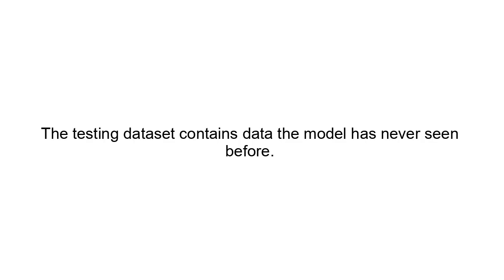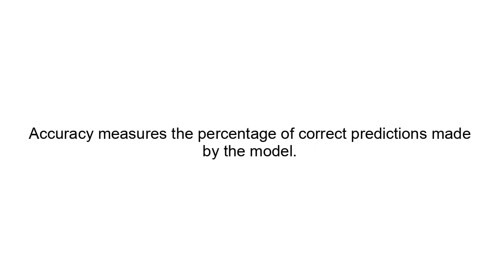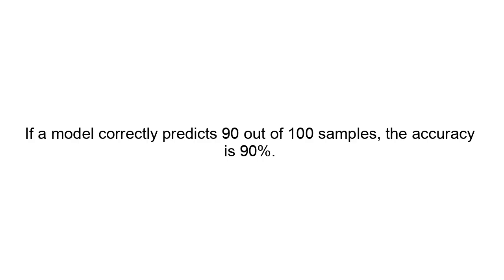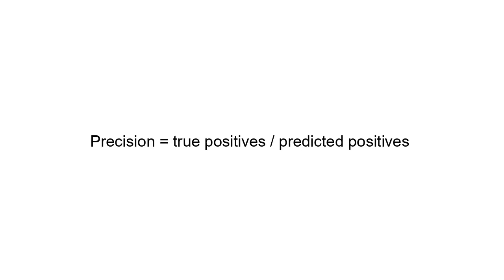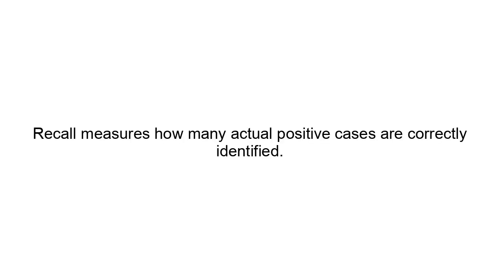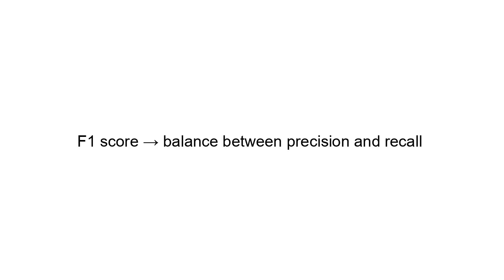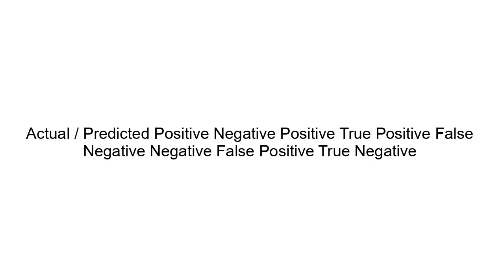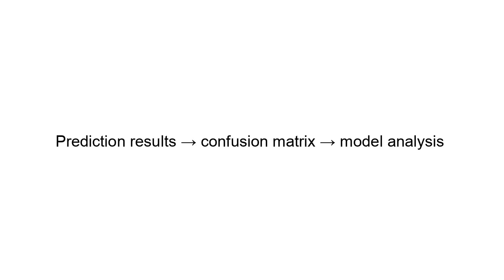Model Evaluation Explained | Machine Learning Metrics for Beginners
In this beginner-friendly lesson, we explain model evaluation in Artificial Intelligence and Machine Learning.

Model evaluation helps determine how well AI models perform when making predictions.

In this video, you will learn:

• what model evaluation is
• why evaluation is important
• accuracy, precision, recall, and F1 score explained
• confusion matrix basics
• evaluation metrics for regression models

This video is perfect for beginners learning AI, machine learning, and data science fundamentals.